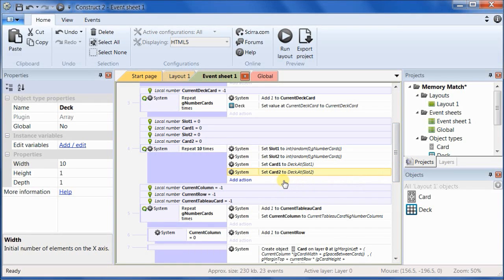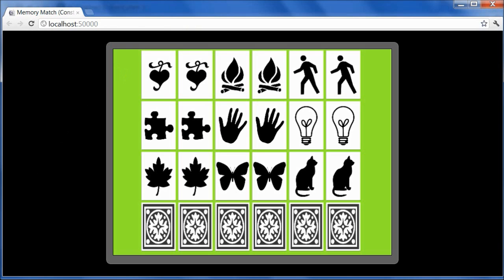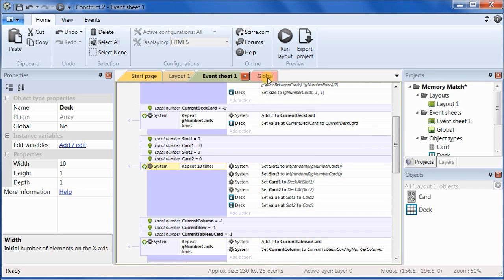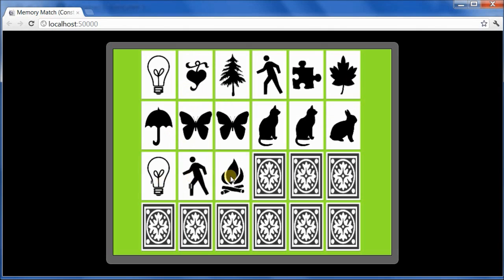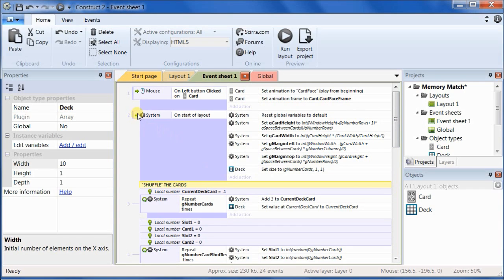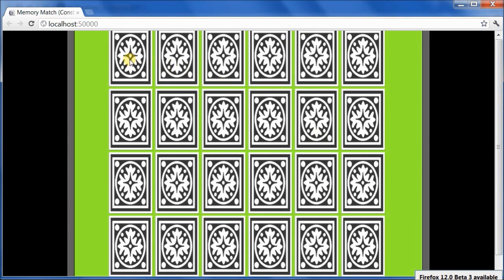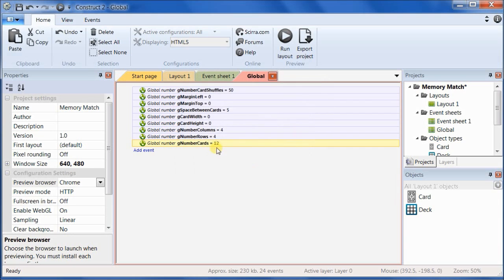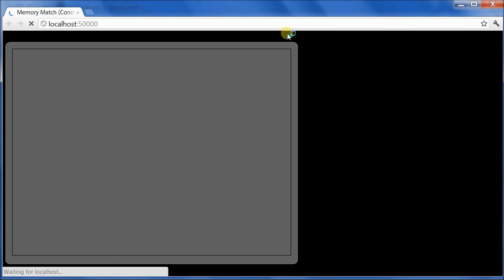Creating a Memory Match Game in Construct 2 - Part 3b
Part 3b in the tutorial video series "Creating a Memory Match Game in Construct 2. In this video you'll finish "shuffling" the deck and experiment with different game window sizes and number of cards. For more details go to the Construct 2 Tutorials